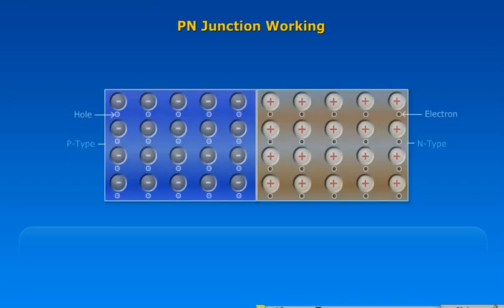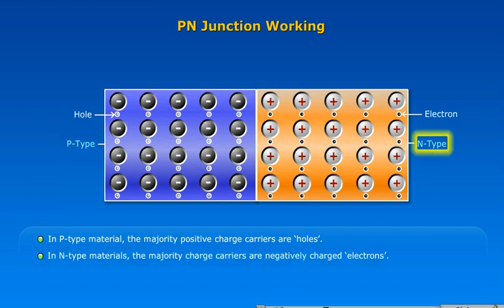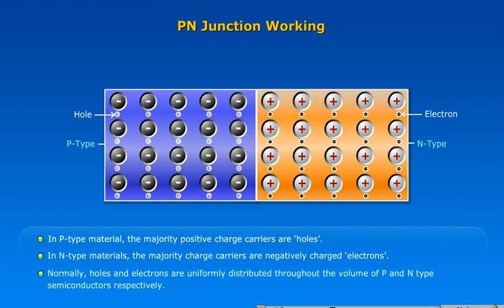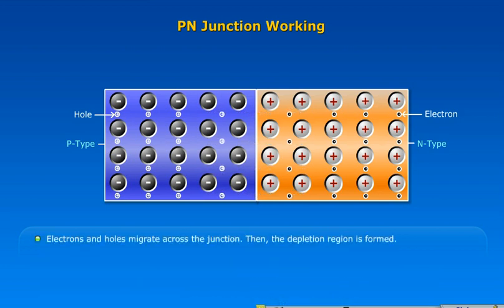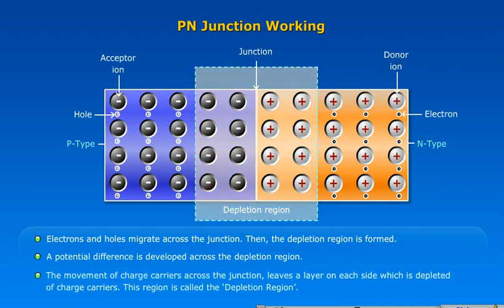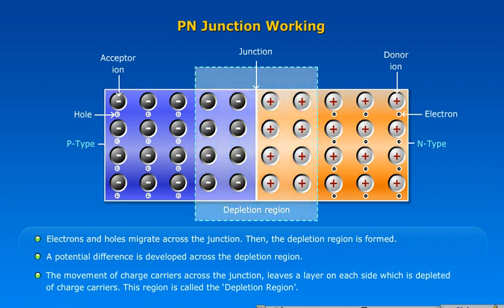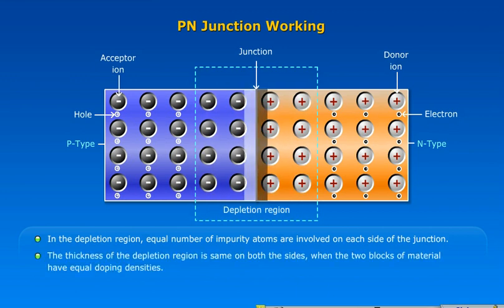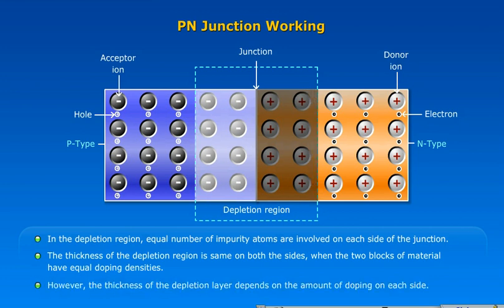pn junction working with heave animations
pn junction working depletion region